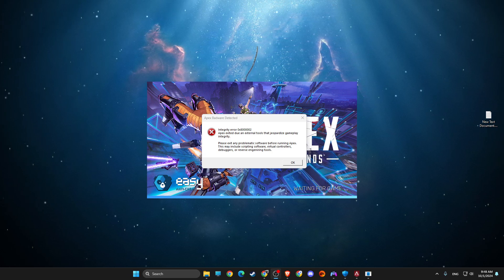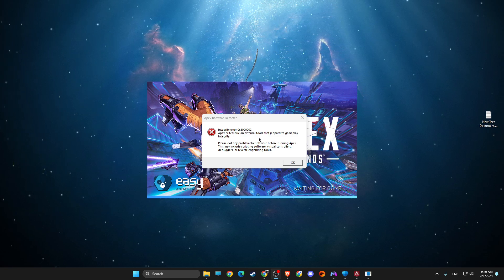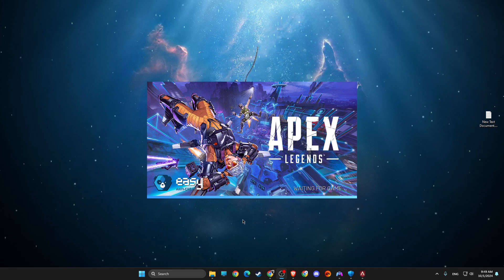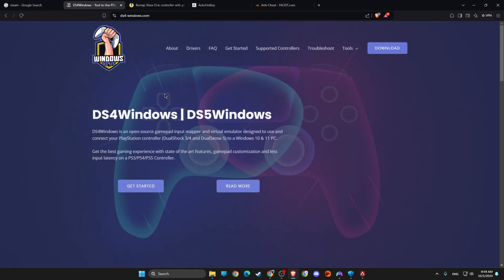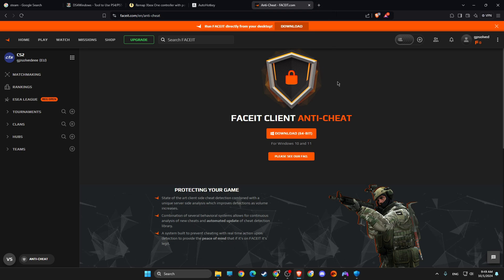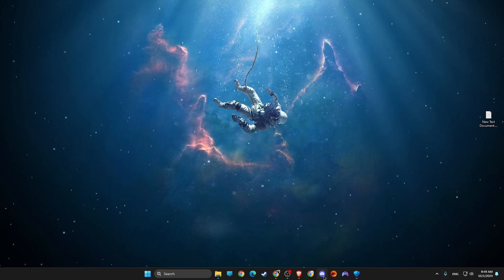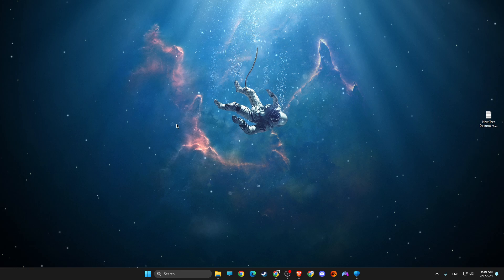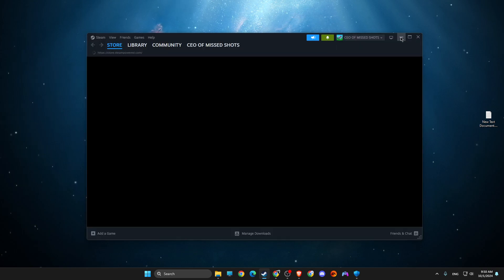How To Fix Error Code 0x8000002 on Apex Legends | Badware Detected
In this video I will show you How To Fix Error Code 0x8000002 on Apex Legends. It's really easy and it will take you less than a minute to do it!